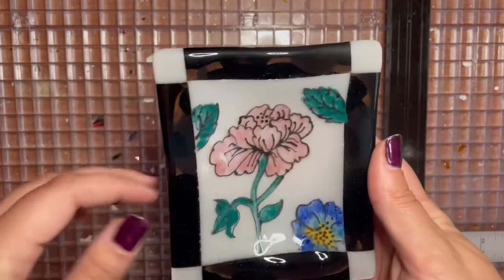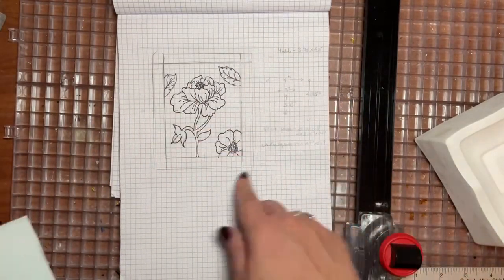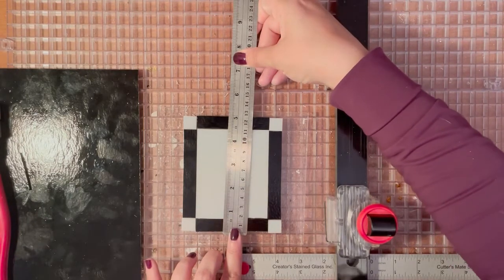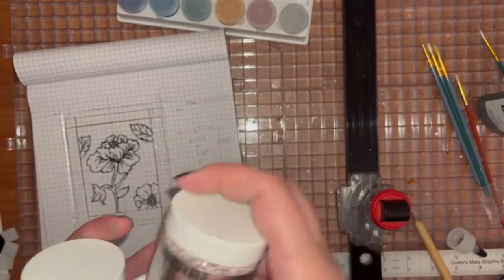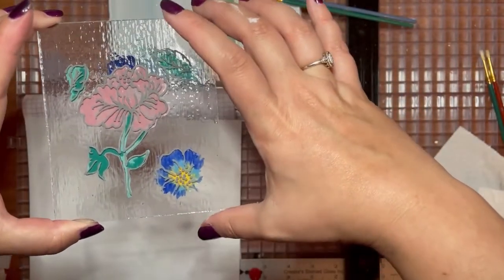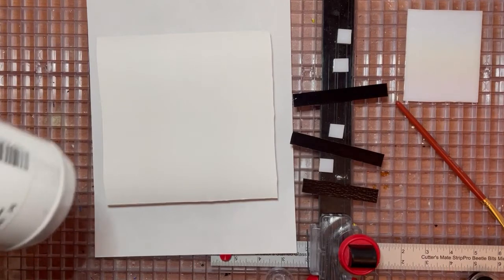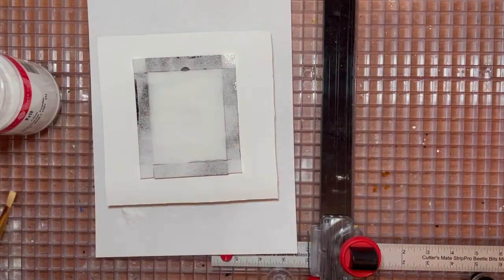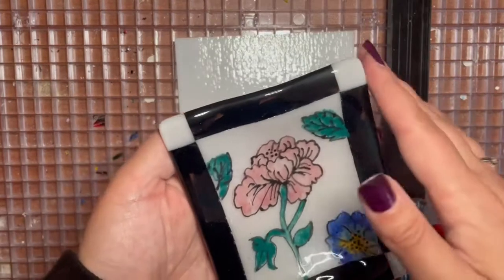Fused Glass Project - Making an Enameled Fused Glass Ring Dish - Field of Flowers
In this video I use glass fusing techniques combined with some enamel painting to create a unique dish.